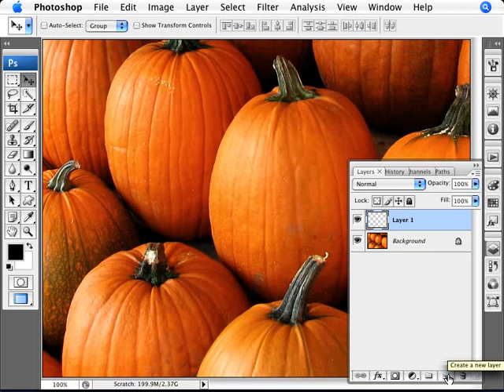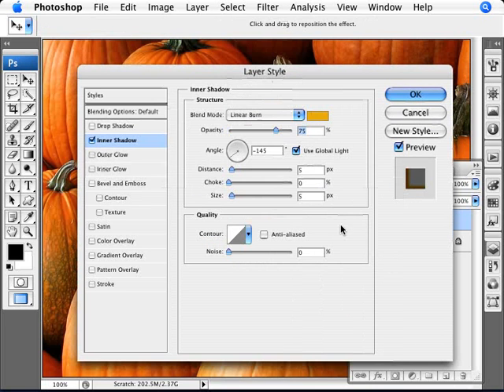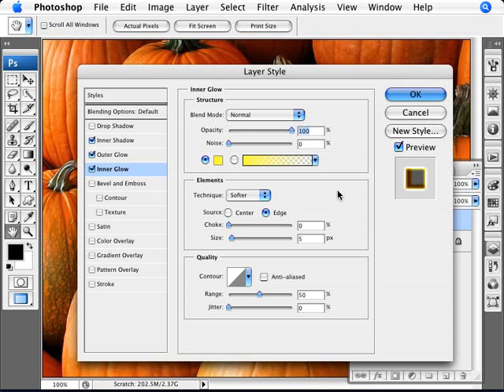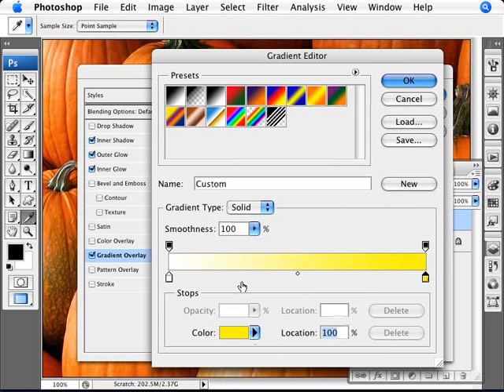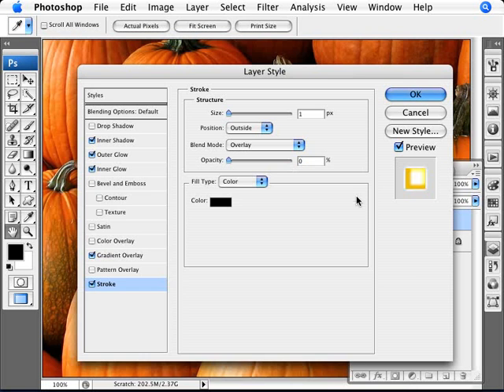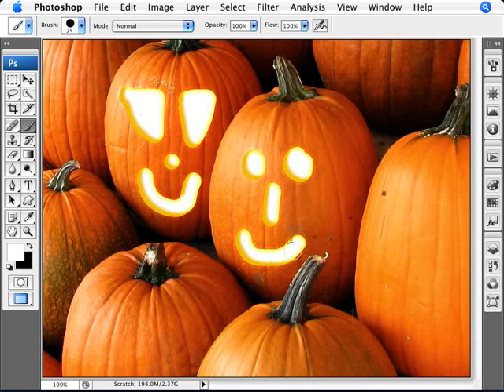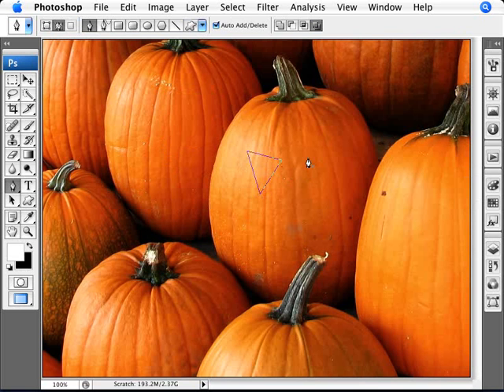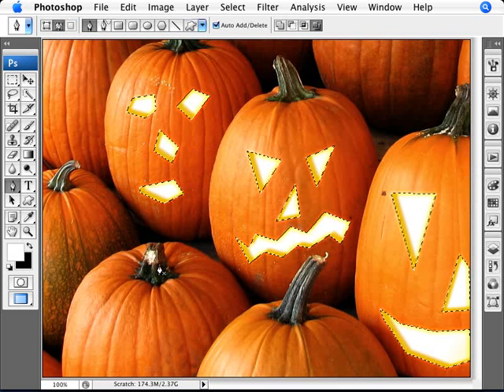Learn Photoshop - How to Create a Jack O'Lantern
Learn how to create your very own Jack O'Lantern effect template. For this effect, we cover how to, use a layer mask, inner shadow, outer glow, inner glow, gradient overlay, and stroke layer styles. Once the effect template is created, it can be re-used again and again to create realistic Jack O'Lantern carvings with the brush and pen tools.